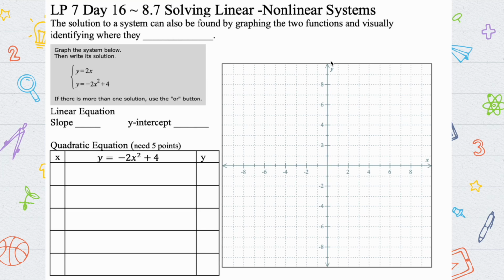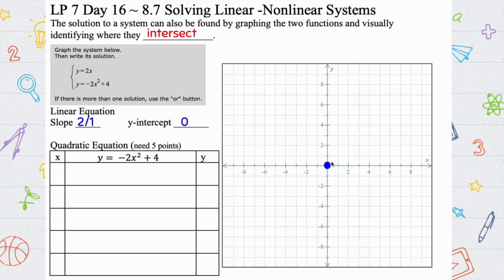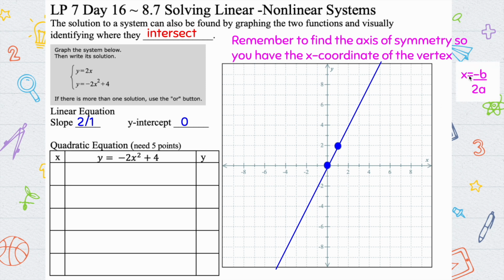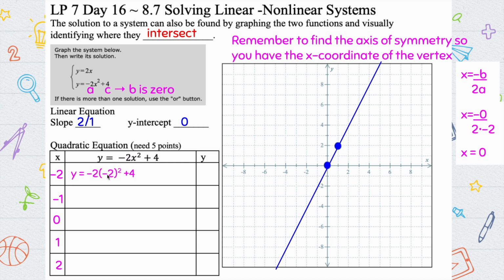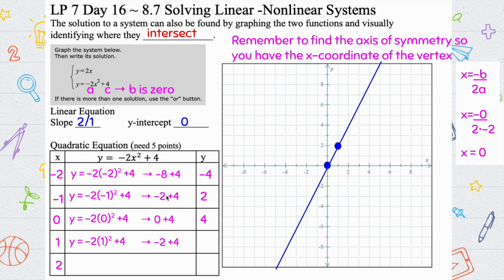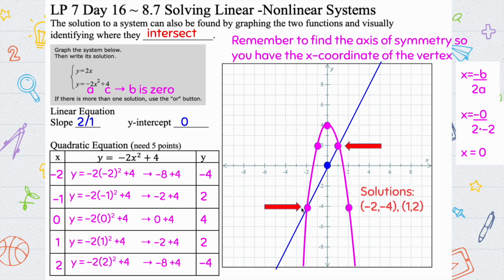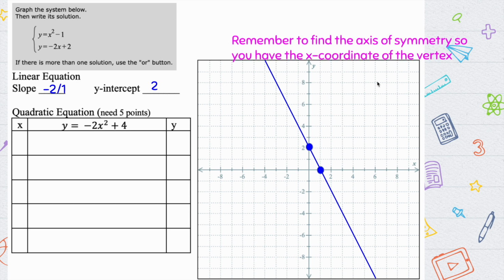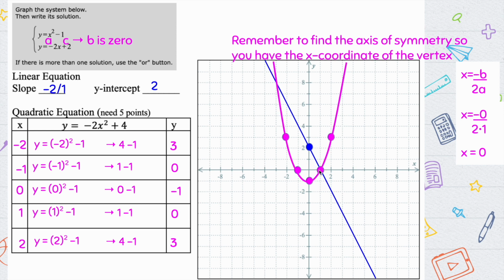Ch. 8.7 Solving Linear Nonlinear Systems Graphically